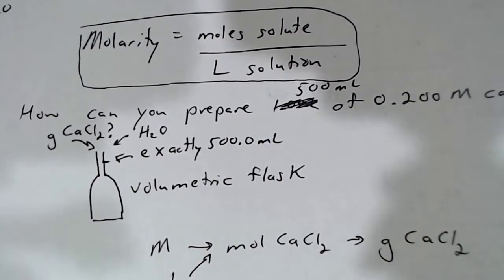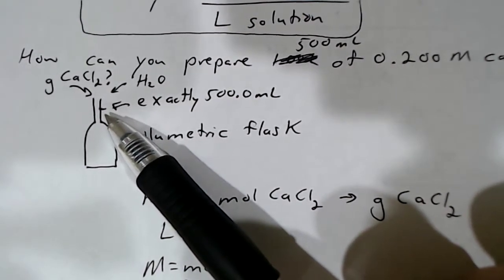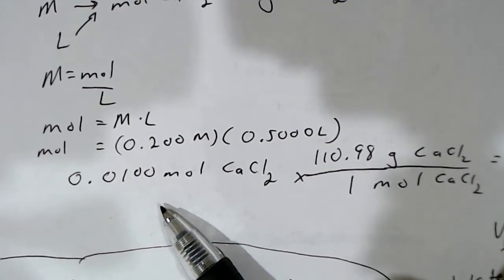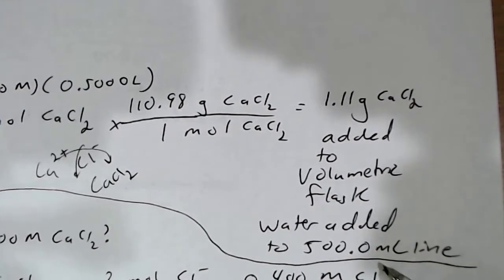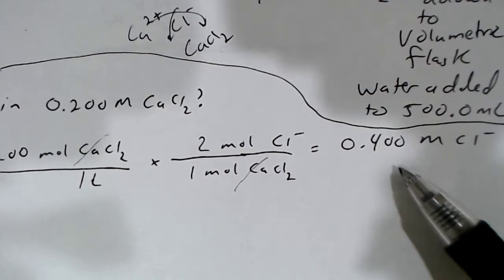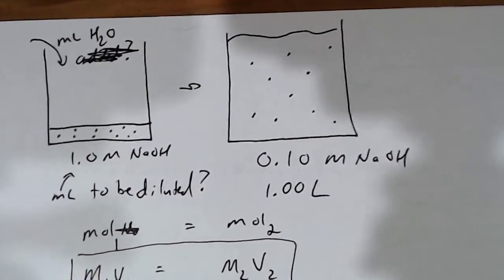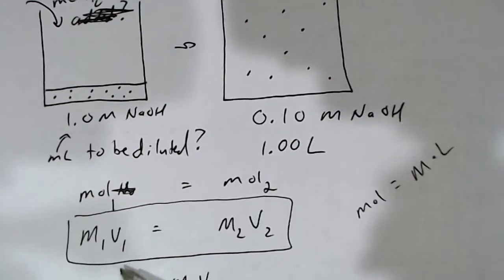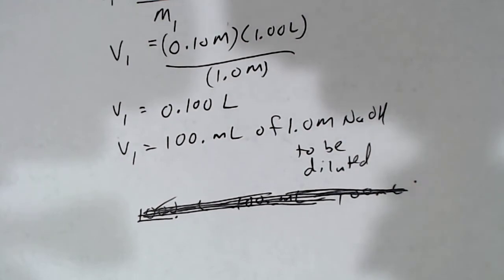Molarity and Dilutions